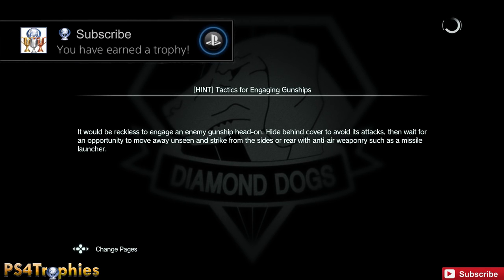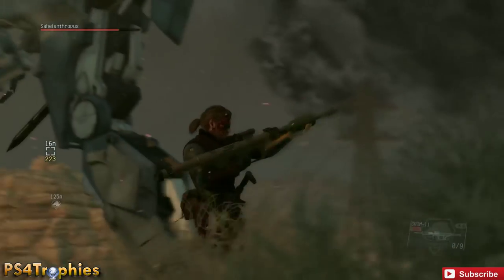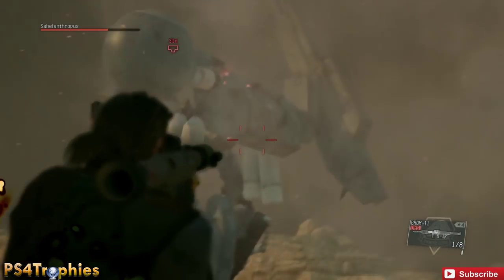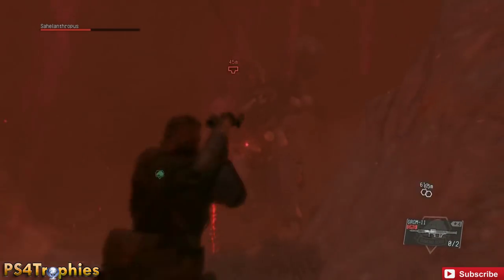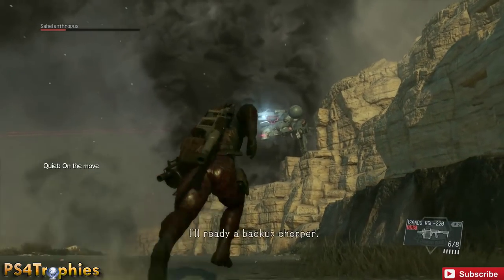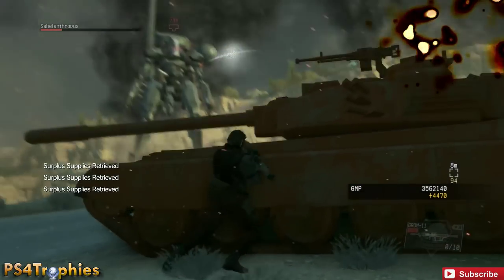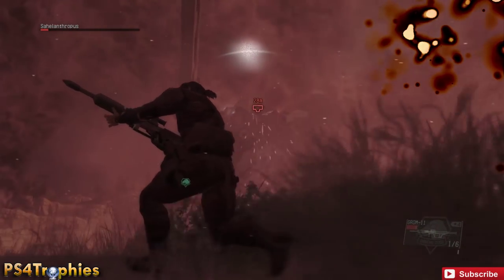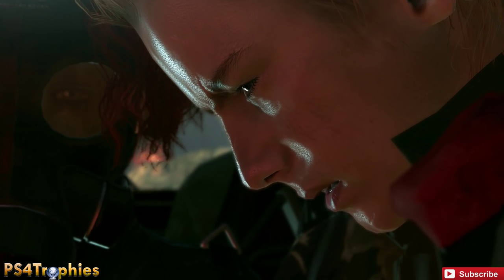Metal Gear Solid V The Phantom Pain - S RANK Walkthrough (Mission 31 - SAHELANTHROPUS BOSS FIGHT)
. Complete S Rank Metal Gear Solid 5 The Phantom Pain walkthrough. Complete all mission for the Elite gold trophy.

★ The Phantom Pain includes the following trophies  ★

Awakening
Completed "PROLOGUE: AWAKENING" mission.

Phantom Limb
Completed "PHANTOM LIMBS" mission.

Beekeeper
Completed "WHERE DO THE BEES SLEEP?" mission.

Gears Turn
Completed "HELLBOUND" mission.

Caravan
Completed "TRAITORS' CARAVAN" mission.

Voices
Completed "VOICES" mission.

Immortal
Completed "METALLIC ARCHAEA" mission.

Skull
Completed "SAHELANTHROPUS" mission.

Disappearance
Completed "CLOAKED IN SILENCE" mission.

Truth
Completed "TRUTH: THE MAN WHO SOLD THE WORLD" mission.

Apprentice
Completed a mission using a Combat Unit staff member.

Accomplished
Completed all missions.

Executed
Completed all mission tasks.

Elite
Completed all missions with an S rank.

Undertaken
Completed a SIDE OP.

Cleared
Completed all "Mine Clearing" SIDE OPS.

Achieved
Completed all SIDE OPS.

Captured
Captured an outpost or guard post.

Search-and-Destroy
Captured all outposts and guard posts in Northern Kabul, Afghanistan.

Sweep-and-Clear
Captured all outposts and guard posts in the Angola-Zaire Border Region.

Deployment
Completed all key Dispatch Missions.

Intruder
Played an "Infiltration" FOB mission.

Speechless
Made Quiet available for deployment.

Trusty Steed
Raised bond with D-Horse to the maximum.

Raised bond with D-Dog to the maximum

War Buddy
Raised bond with Quiet to the maximum.

Extraction
Fulton extracted an enemy soldier.

Interrogation
Interrogated an enemy soldier.

To The Rescue
Extracted a female prisoner.

Platoon
Increased Mother Base staff to 50 or more personnel.

Battalion
Increased Mother Base staff to 250 or more personnel.

Army
Raised all Teams/Units to level 99.

Enhancement
Developed 50 or more development items.

Reinforcement
Developed 100 or more development items.

Developed 300 or more development items.

Architect
Constructed all available platforms for Mother Base.

Deterrence
Developed a nuclear weapon.

Disarmament
Disposed of a nuclear weapon.

Prosperity
Earned a total of 10,000,000 GMP or more.

Conservation
Extracted all wild animal species.

Collector
Obtained all blueprints and key items.

Reminiscence
Obtained all memento photos.

Hero
Obtained the codename "Hero."